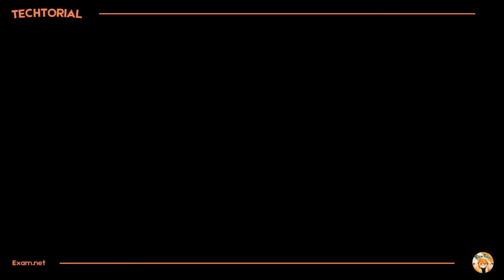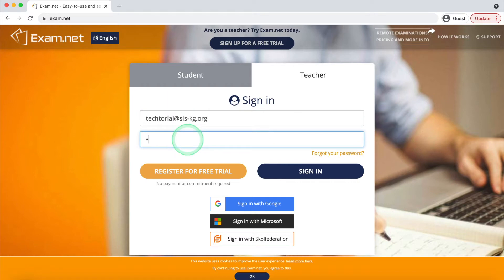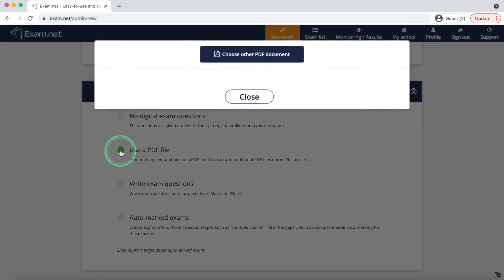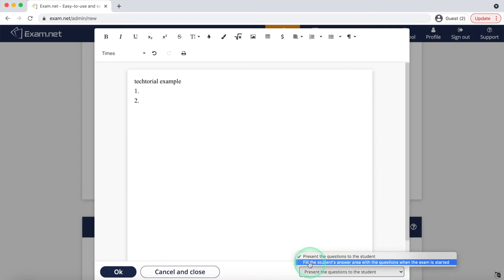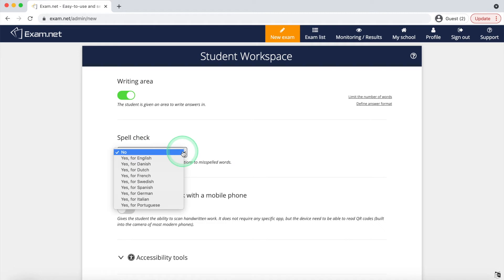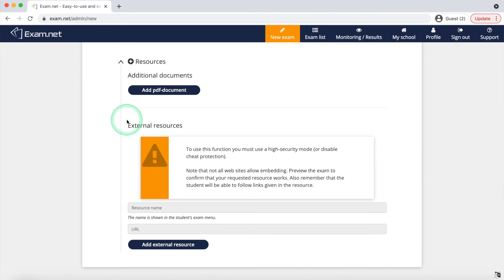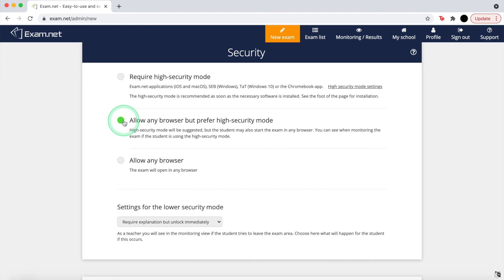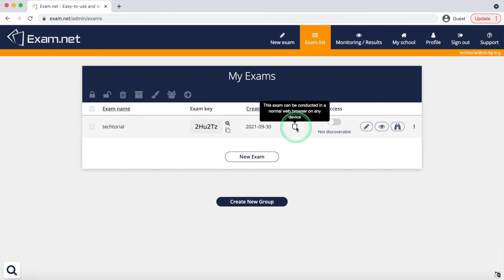Exam.net Tutorial [For Teachers]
Welcome to our two-part series on Exam.net! This video focuses on the tools teachers can use to create and assign their exams on this online examination platform. We hope you enjoyed today's video!

TIMESTAMPS:
00:27 - Logging in to your exam.net account
00:57 - Creating an exam
02:24 - Workspace section
03:27 - Security
04:19 - Exam page

Turn on those notifications so you won't miss out on our weekly uploads! (ღ˘⌣˘ღ)